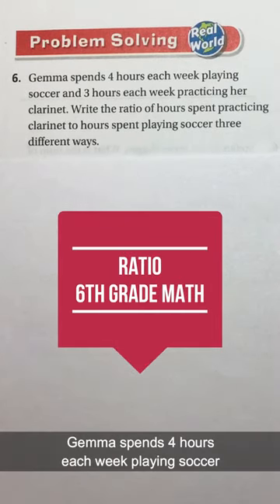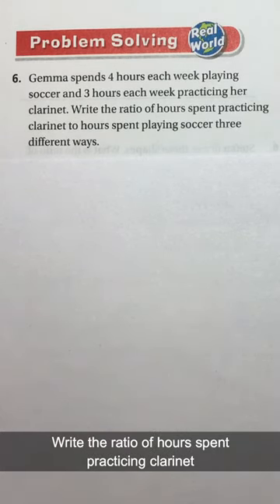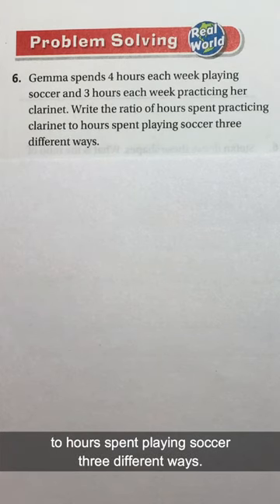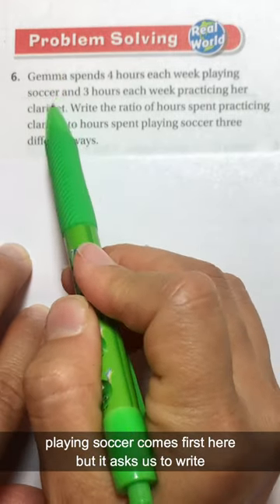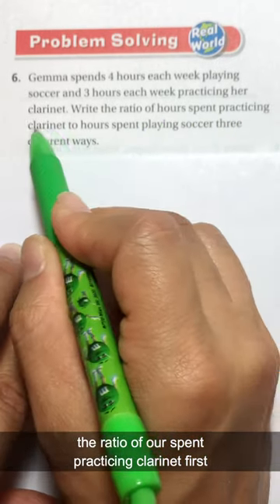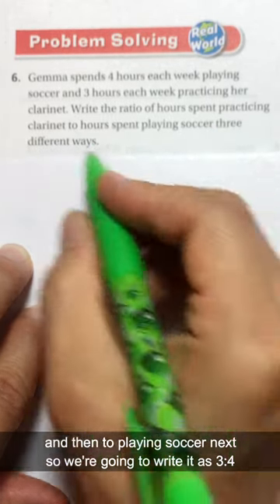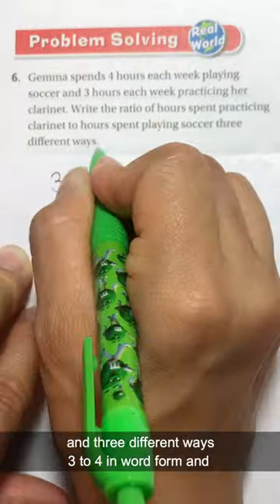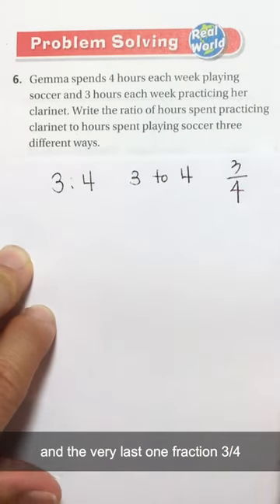Ratio - 6th Grade Math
This type of question can be tricky because of the order. The problem purposely stated the soccer before the clarinet. It is easy to say 4:3 if you look at the number. Therefore, do not speed read through the problem, but understand the question.

The question is "Ratio: Clarinet to Soccer ➡️ THREE different ways."

Thank you for stopping by! Follow to receive daily math updates!